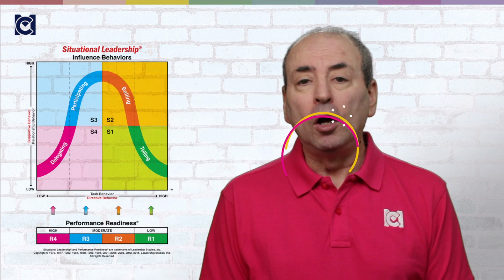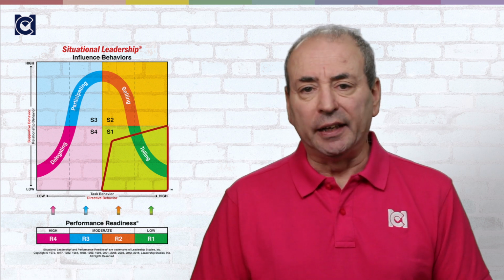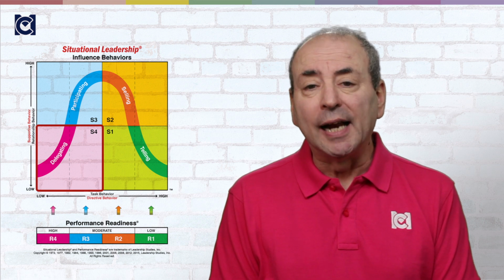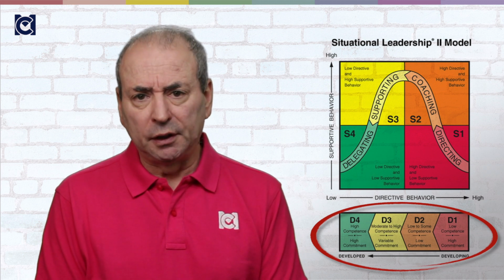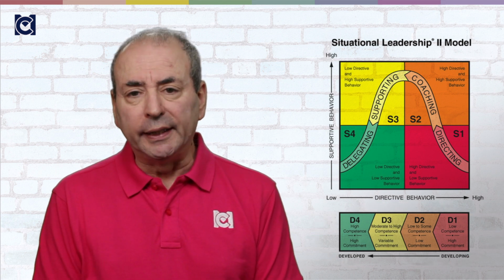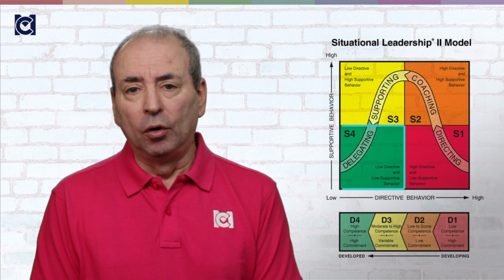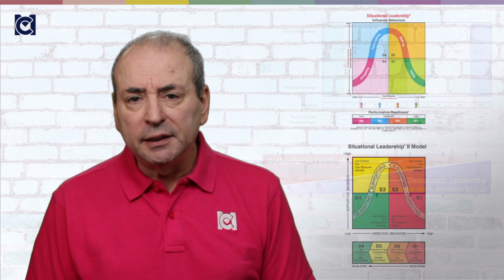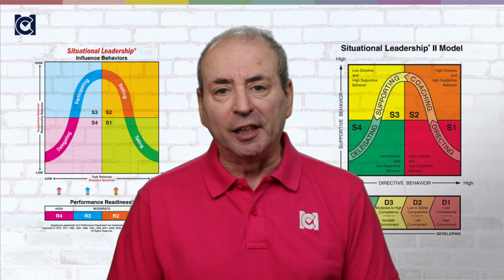Commercial Situational Leadership Models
In the last video, I described a basic generic model of Situational Leadership. There are two detailed commercial Situational Leadership models on the market:
1. Paul Hersey’s trademarked Situational Leadership® model
2. Ken Blanchard’s trademarked SLII® model

🏢 Program 3: Managing and Leading Individuals
🏘️ Course 11: Leadership
🏠 Section 3: Situational Leadership

Our full course: Day-to-Day Project Leadership that Gets Results - How to Select and Apply the Right Leadership Style for Every Situation

📝 LESSON NOTES
The original commercial Situational Leadership model was created and marketed by Hersey and Blanchard. But, sometime in the 1990s, the two founders went their own ways, founding:
• The Center for Leadership Studies, which markets Paul Hersey’s Situational Leadership® model

Paul Hersey’s Situational Leadership®
This model starts from four stages of increasing Performer Readiness:
1. Low R1
2. Moderate R2
3. Moderate R3
4. High R4

It plots them onto four leadership influencing behaviors:
1. S1 Telling
2. S2 Selling
3. S3 Participating
4. S4 Delegating

Ken Blanchard’s trademarked SLII®
This model starts from four increasing follower Development Levels:
1. D1 Low Competence, High Commitment
The Enthusiastic Beginner
2. D2 Low to Some Competence, Low Commitment
The Disillusioned Learner
3. D3 Moderate to High Competence, Variable Commitment
The Capable, but Cautious Contributor
4. D1 High Competence, High Commitment
The Self-Reliant Achiever

It plots them onto four leadership styles:
1. S1 Directing
2. S2 Coaching
3. S3 Supporting
4. S4 Delegating🎯

🔎 Details below

🗒️ RECOMMENDED EXERCISES
If you did not watch our video about a generic Situational Leadership model, you will learn more about how these models works from that.

📚 RECOMMENDED READING
There are a vast number of Leadership books - perhaps more than on any other management-related topic. And there is also a huge range represented in different lists of the best. This no-doubt reflects the different contexts for leadership.

So, any recommended reading list of leadership books must be particularly subjective. I have chosen those that made me think, and which are of particular value to managerial leaders: not sportspeople, military leaders, or CEOs. In no particular order:

📖 Leaders Eat Last
📖 Start with Why
📖 Humble Leadership
📖 The Leadership Challenge
📖 The New Leaders
📖 Shackleton's Way
📖 Why should Anyone be Led by You
📖 The Habit of Excellence

Each video has two levels of MC CPD points. For this video:
⭐️ If you just watched the video, record 2 MC CPD points

🔖 CHAPTER MARKERS
00:00 - Modern commercial situational leadership models
00:32 - The two main situational leadership models
01:15 - Two similar, but different, situational leadership models
02:35 - A low-cost, generic, alternative
03:24 - Paul Hersey’s Situational Leadership model
04:23 - Ken Blanchard’s Situational Leadership II / SLII model
05:40 - Summing up the Hersey and Blanchard models of situational leadership